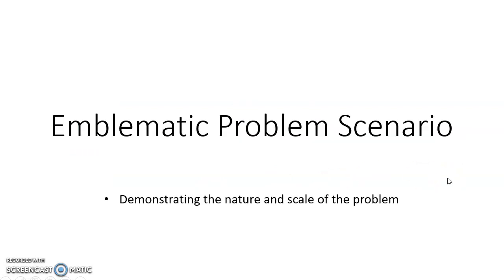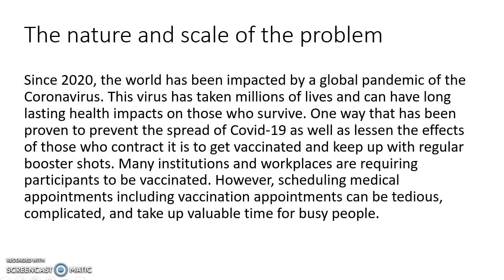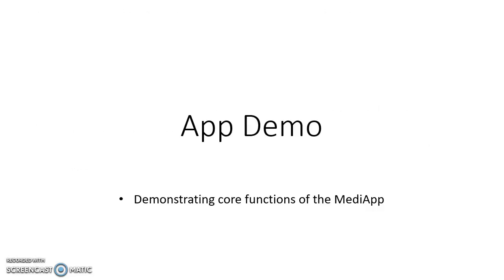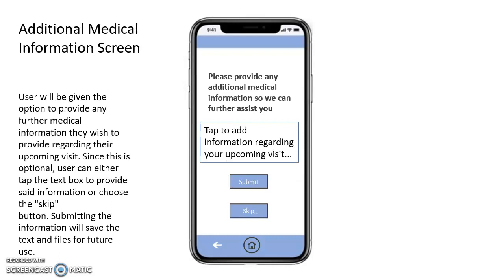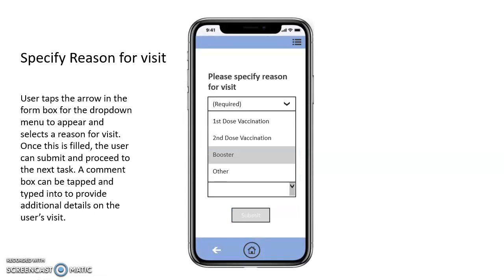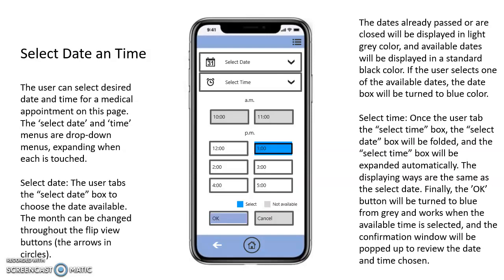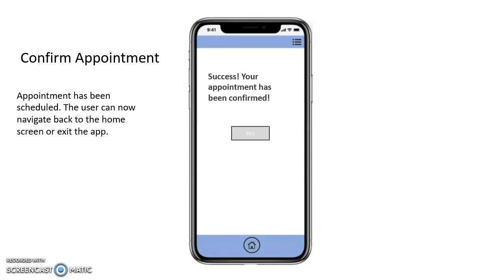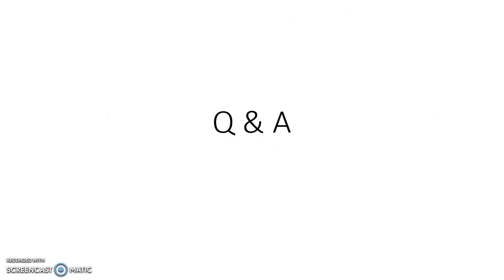Medi Planner Demo Walkthrough Presentation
This a walkthrough of a hypothetical prototype application for scheduling vaccinations and other medical appointments.